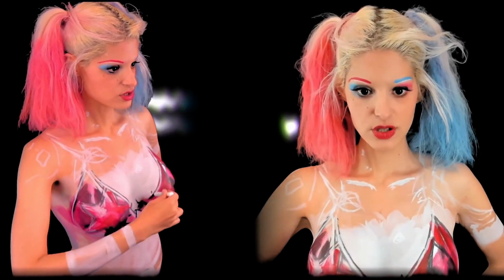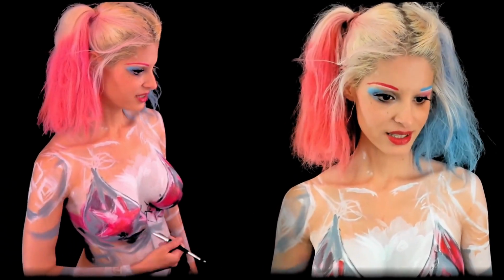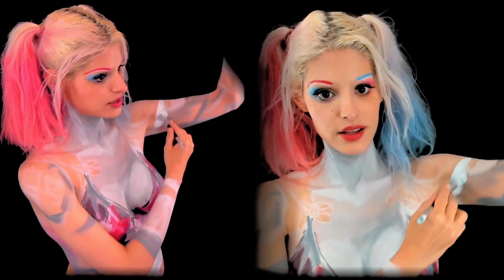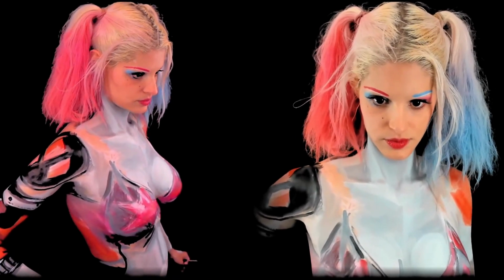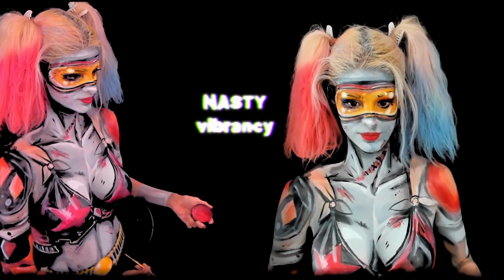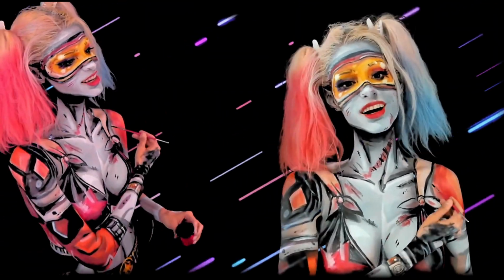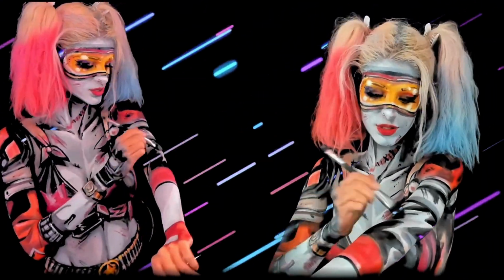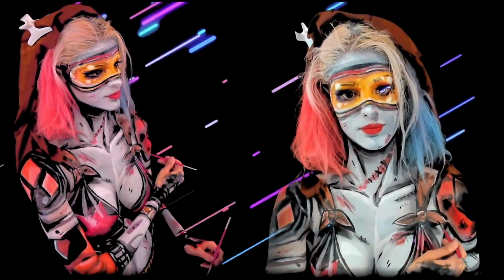Harley Quinn Body Paint Transformation 🖤 Time lapse ❤️Tutorial & NFT art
Thank you for supporting
yup. You read that right click the link tree haha. Anyways:
I try very carefully to explain artistic decisions in this timelapse. From spotlight lighting and 3d techniques. Please get painting right away.
Don't forget to tag me in your work on instagram if I inspire a piece of yours. I am very glad to teach bodypainting or art live on kaypikefashion twitch streams. Big shoutout to my patrons in the end credits. Ask questions or tell me what to do in the comments!!

🛒🛍️ Products 🛍️🛒
Style of Layering Cream Sticks
Hybrid/Airbrushing paint for layering
Kinds of felt marker I talk about
Semi opaque blending white
Always recommend FAB %10 Off with KAYPIKE10

🌙 Please feel free to throw in some extra  Doge coin down below to THE MOON 🌙
○ ○ Links ○ ○